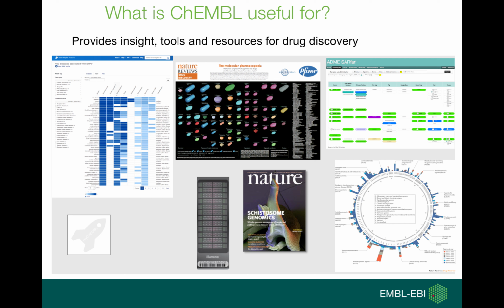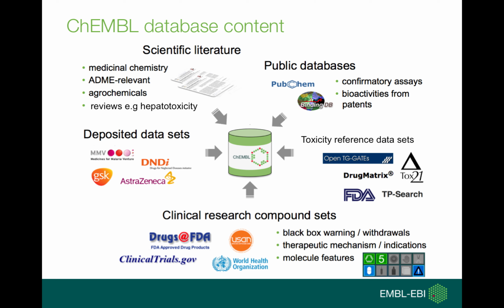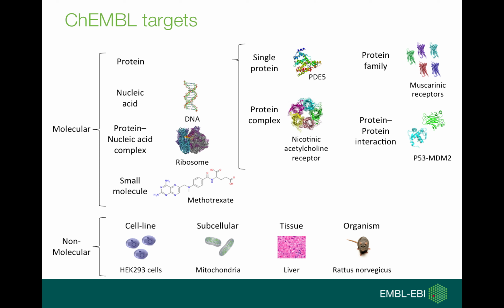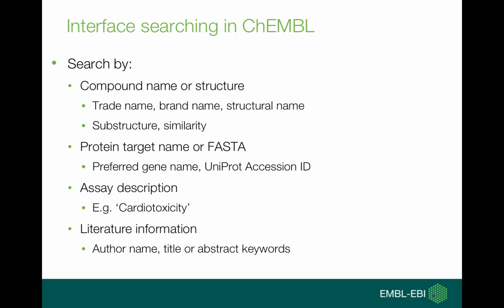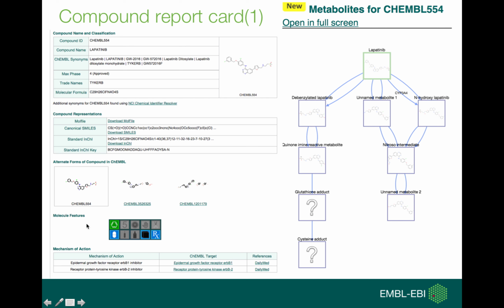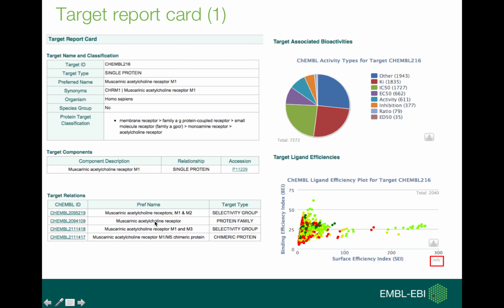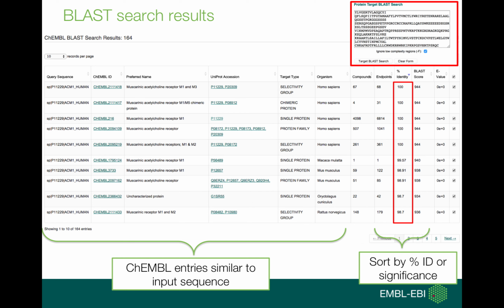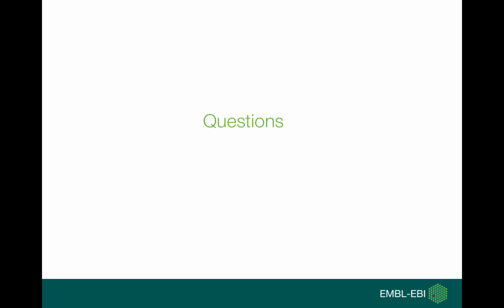Introduction to ChEMBL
Prudence Mutowo presents this webinar on ChEMBL - a manually curated chemical database of bioactive molecules with drug-like properties. This webinar took place on 6th February 2017.

Learning objectives:

-Discuss what ChEMBL is and what it can be used for
-Evaluate some of the features and tools of ChEMBL